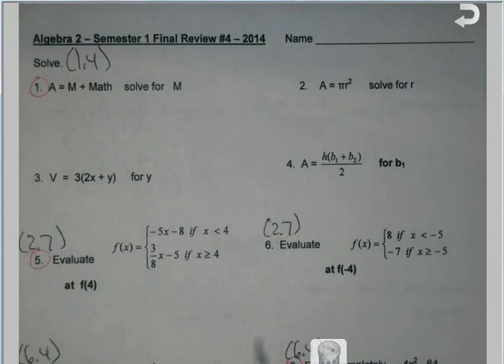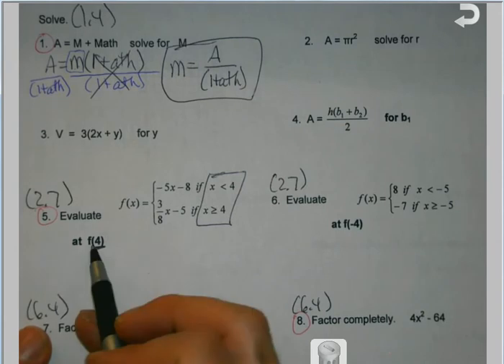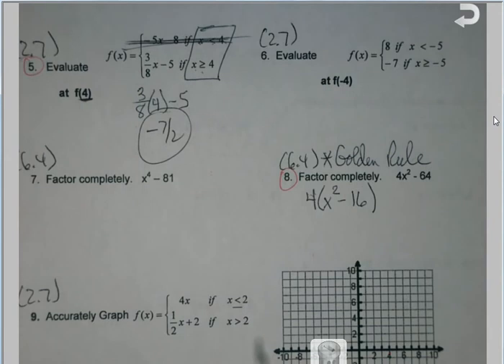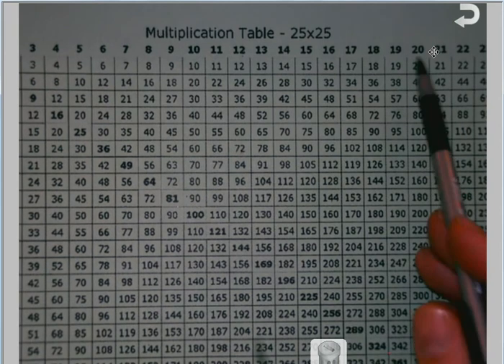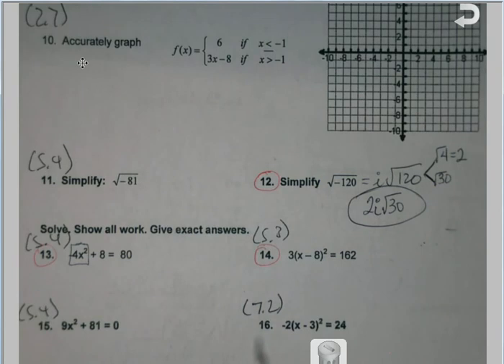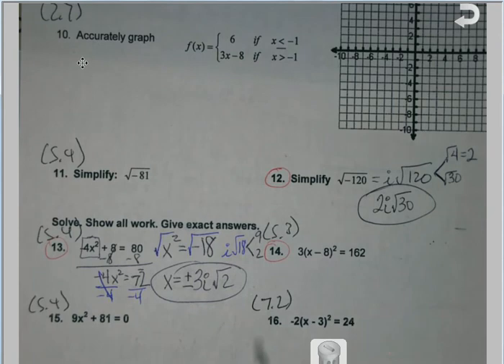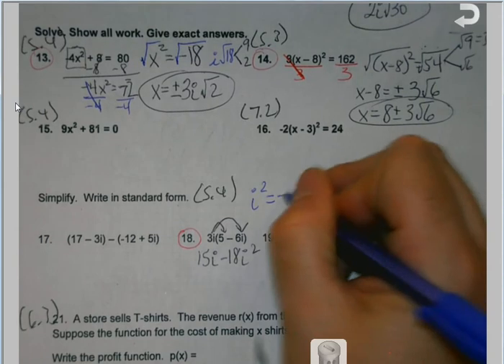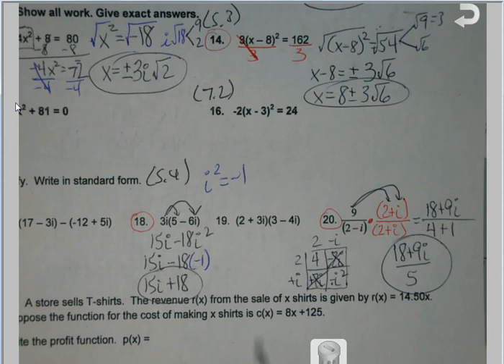A2 Sem 1 Final Review #4 Help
We discuss topics for our 4th review for the Semester 1 exam in Algebra 2